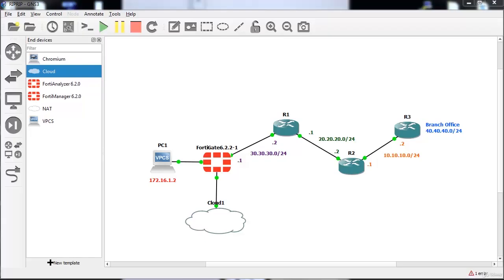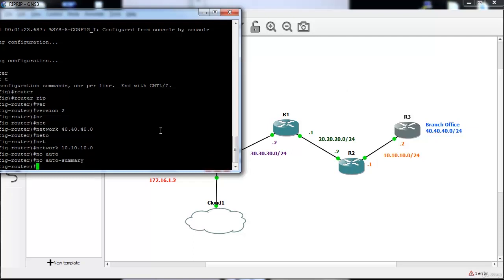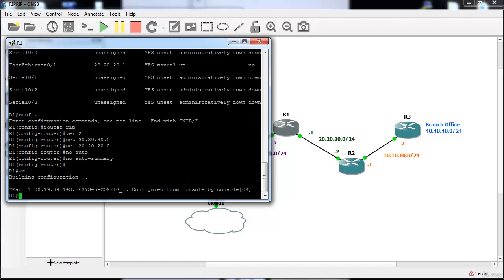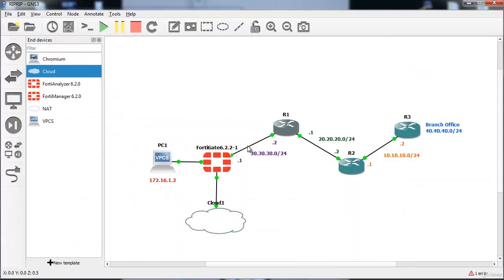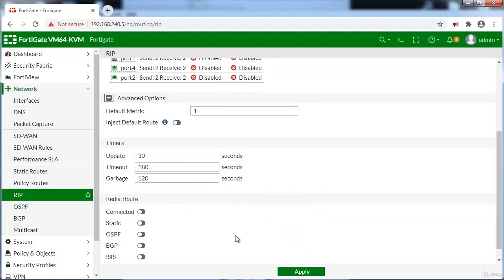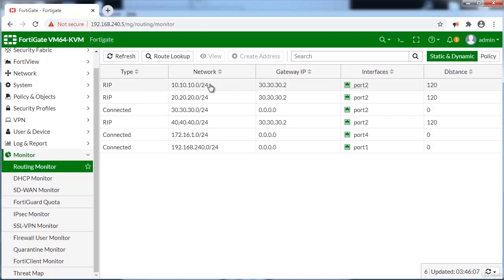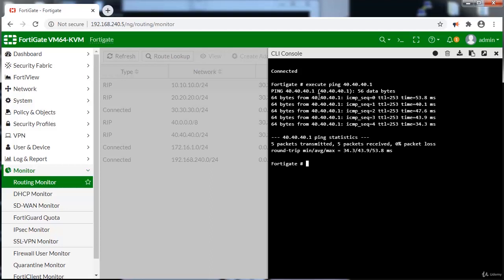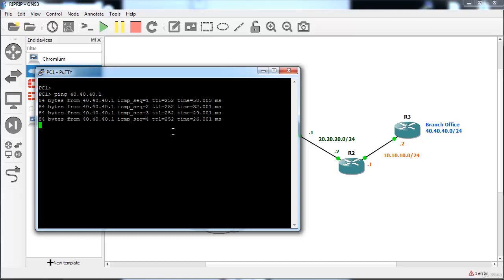RIP Routing Concept Fortigate Firewall